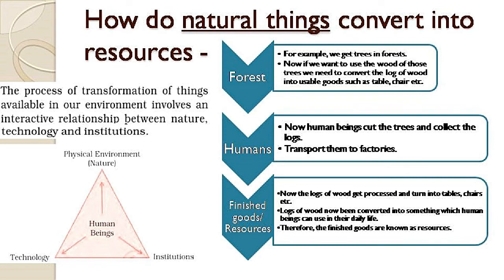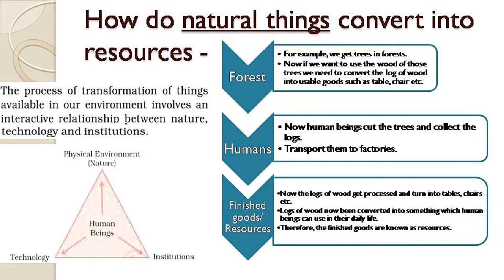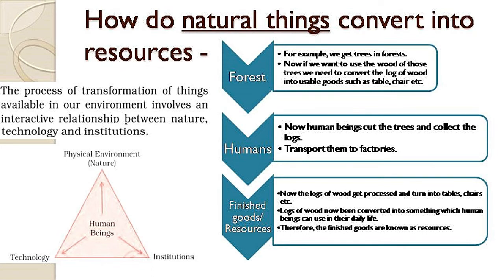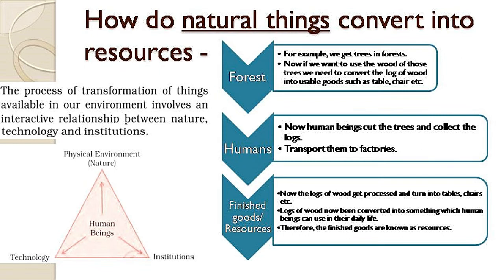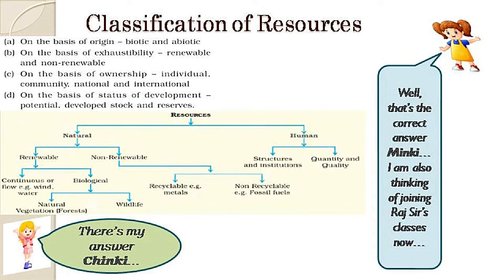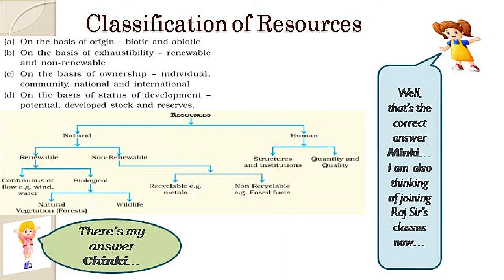Class 10 ll Resources and Development ll Part 1 ll